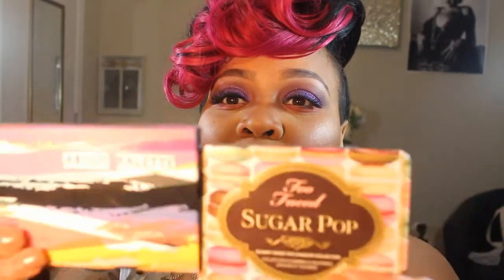Spring Orchid blossom tutorial with ABH artist pal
Hey beauty lovers Open Now for the Scoop

This tutorial came out just so amazing i am really loving this ABH artist palette and the too face sugar pop palette they have some a